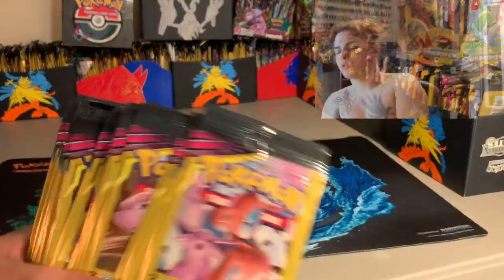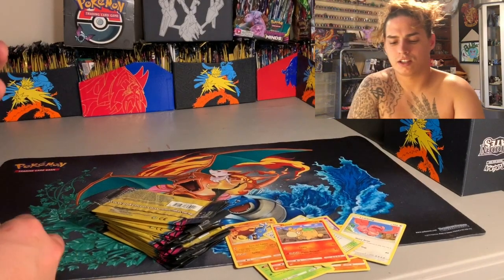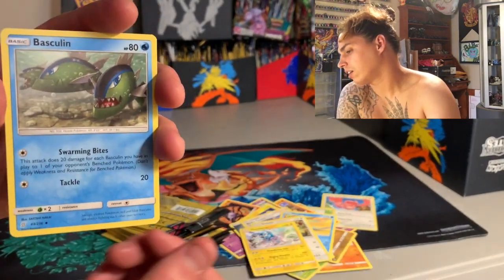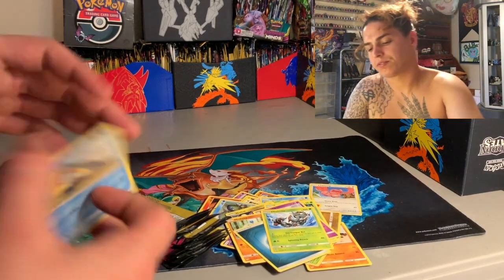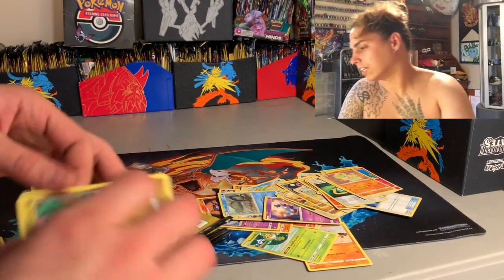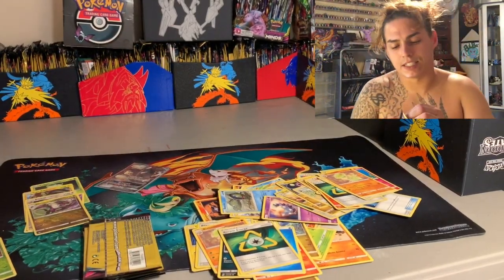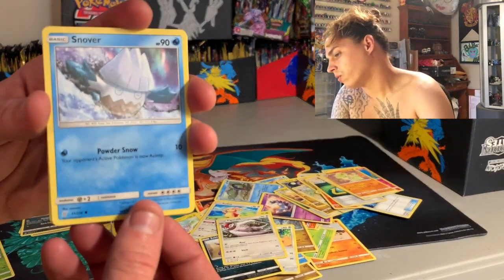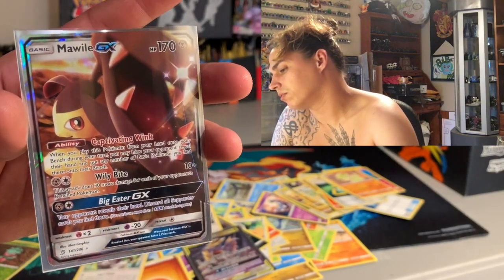POKEMON OPENING! 21 UNIFIED MINDS 3 CARD PACKS! Opening up booster packs and str8 chillin!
Yoyoyo wassup! In this vid we open up 21 more unified minds 3 card packs!  I hope you like the video and, as always, I wish you the best! Holla    -Bulbamon

And here's a link to my main Pokemon store